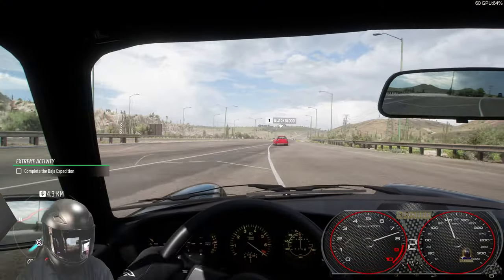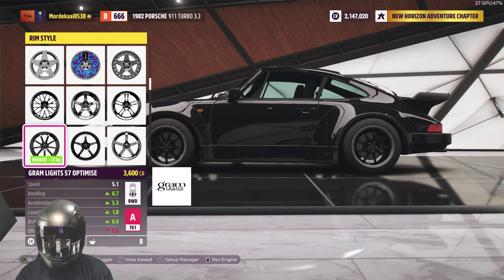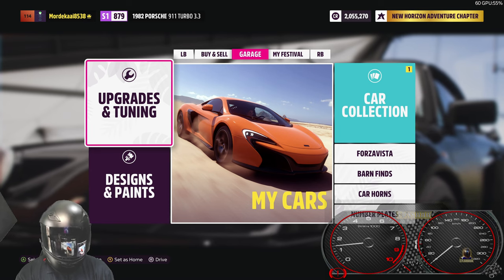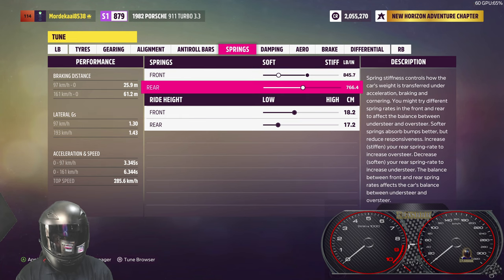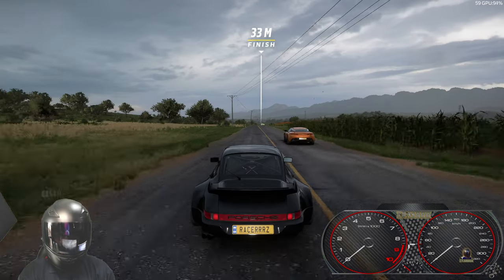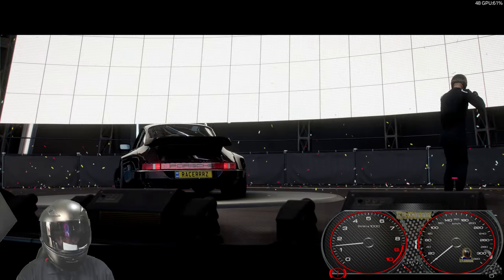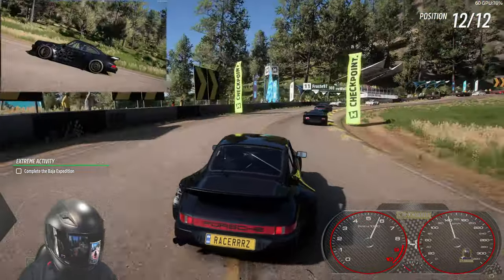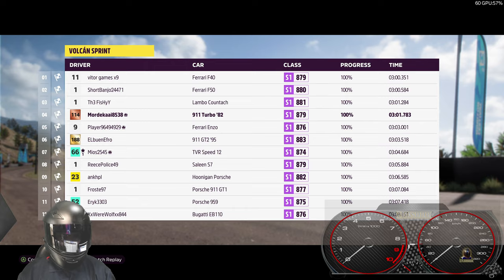GRIP TUNING GUIDE - MASTER your own MR TUNE! (FORZA HORIZON 5 + ZDASHHH + PORSCHE 911, 1982)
GRIP TUNING 101:
0:00     STEP 1: PURCHASE VEHICLE OF CHOICE.
1:34     STEP 2: FIT PERFORMANCE MODS.
4:46     STEP 3: TEST DRIVE TO FIND LIMITS.
5:32     STEP 4: TUNE FOR GRIP.
8:04     STEP 5: ROAD TEST.
9:22     STEP 6: OFFROAD TEST!
12:22   STEP 7: FINAL TEST – RACE BATTLE.

           Step 1: PURCHASE VEHICLE OF CHOICE
PORSCHE 911 TURBO 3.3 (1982)
1:34   Step 2: FIT PERFORMANCE MODS (in this order):
   1) Body Visuals (RWB Wide body kit and Rear Wing).
   2) Engine (Twin Turbo + all available modification)
   3) Drivetrain (All mods – especially Race Transmission & Race Differential).
   4) Suspension: (Race Coilovers, Front and Rear Sway bars).
   5) Tyres (Slick Tyre Compound, Widen Tyre Thread and get Light Weight Rims).

4:46   Step 3: TEST DRIVE TO FIND LIMITS
   1) Understeer or Oversteer?
   2) Does it Sound Good?
   3) Mechanical Issues (Notchy Gearbox?)

5:32   Step 4: TUNE FOR GRIP
   1) Reduce Front Tyre Pressure (reduce in 0.1 Bar increments).
   2) Change Gear Ratios (Increase Final Drive Ratio, Reduce 1st and 2nd gear, Increase the rest).
   3) Negative Camber (-4’ Front, -2.8’ rear).
   4) Toe Settings (Front Toe Out 0.0’, Rear Toe In 0.0’).
   5) Caster Angle (6.3’)
   6) Roll Bars (increase in 5.0 increments)
   7) Spring Stiffness (Front and Rear increase in 150LB/In increments).
   8) Lower to near minimum.
   9) Rebound and Damping (Front and Rear increase by 2.0 increments).
   10) Remove All Aero to Lowest Setting.
   11) Differential Settings (Acceleration 90%, Deceleration 10%)
   Checklist:
   1. Understeer or Oversteer? (If a little squiggly, increase rear sway bar by 5.0 units).
   2. Does it Turn Well? (If feeling slow, reduce front and rear tyre pressures, more negative chamber, higher caster, stiffen antiroll bars, increase spring stiffness, increase rebound and damping.
   3. Traction Issues? (Increase Gear Ratio in problem gears).
   4. Slow in high-speed areas? (Reduce Gear Ratio in problem gears, higher caster, increase spring stiffness).
   5. Impossible to keep on the road? (Increase Front Toe Out by 0.1’, Rear Toe In by -0.1’, increase front and rear sway bar by 7.0 units).

8:04        STEP 5: ROAD TEST – RACE a Lamborghini Reventon.

9:22        STEP 6: OFFROAD TEST – Check those damping settings!

12:22      STEP 7: FINAL TEST – RACE BATTLE.